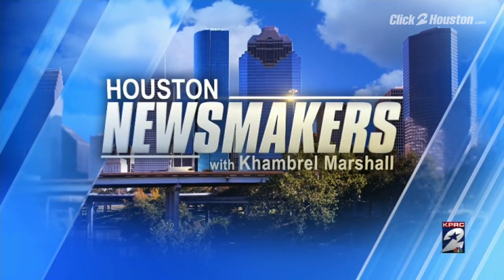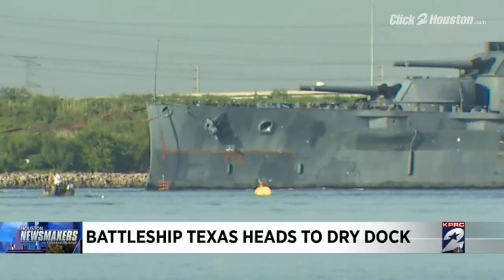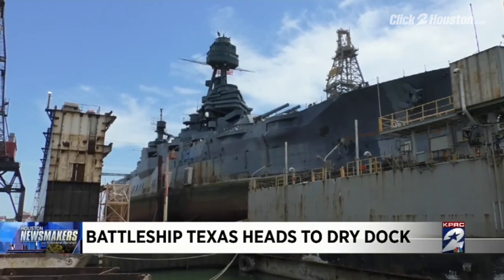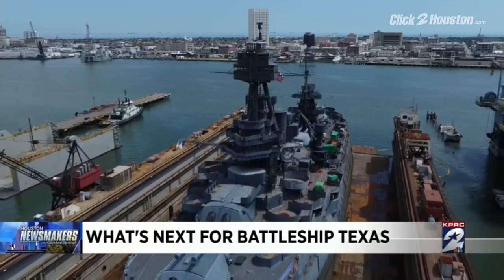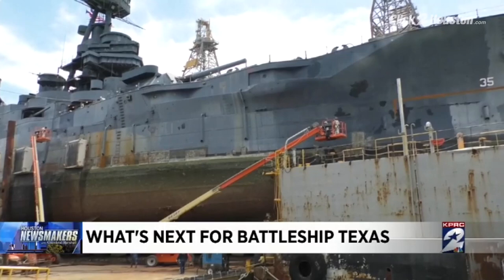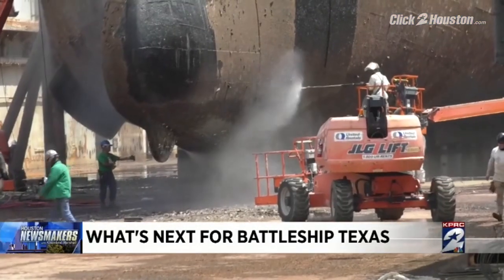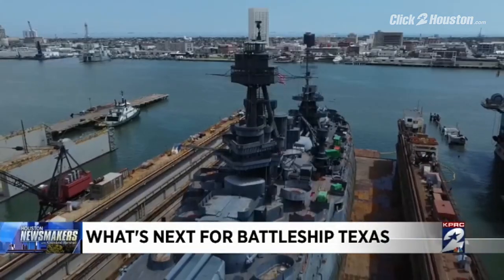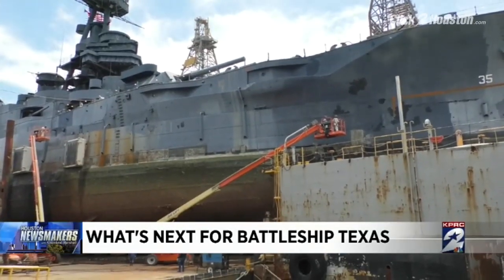Houston Newsmakers: Battleship Texas heads to dry dock